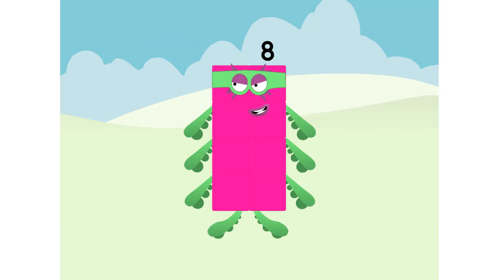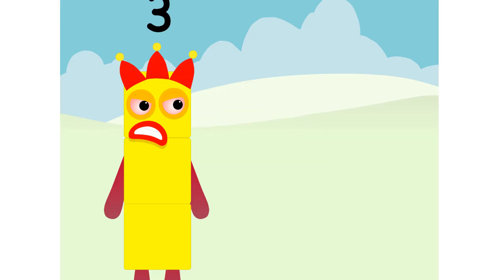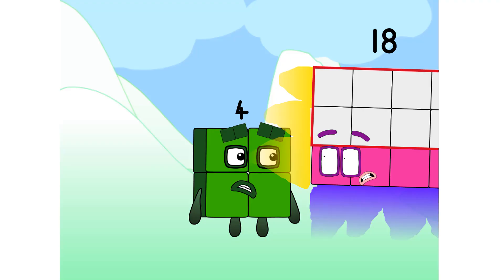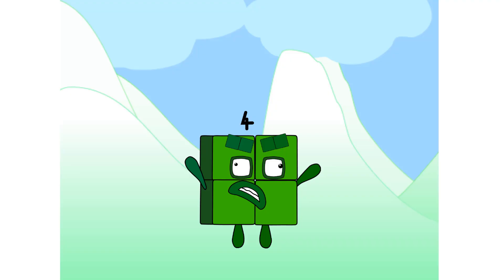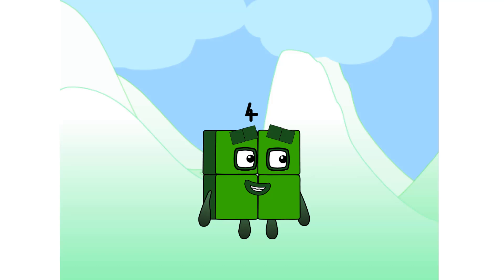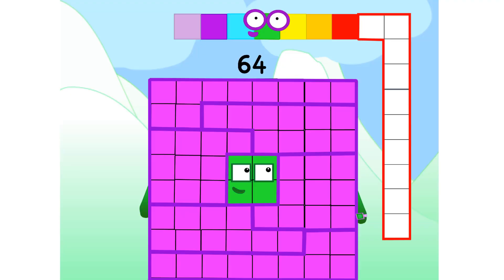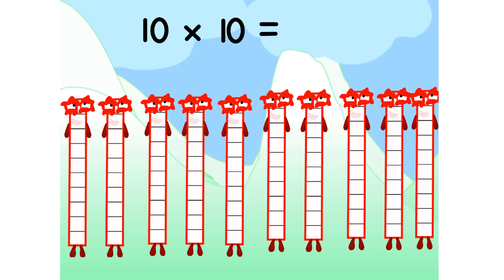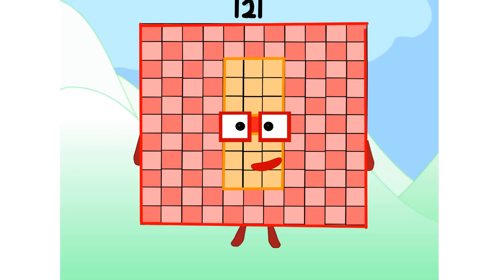Numberblocks Math: Learn Adding Numbers | Numberblocks Sneezes | LEVEL 2 | #715